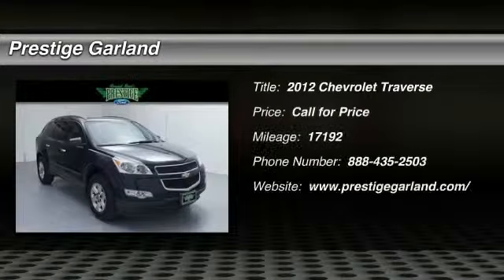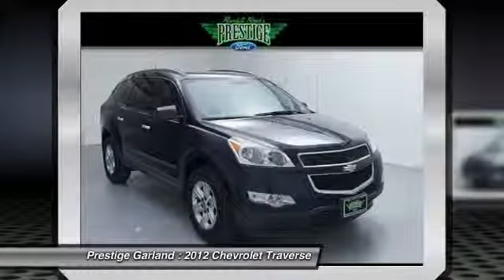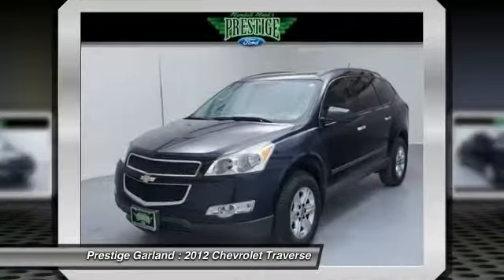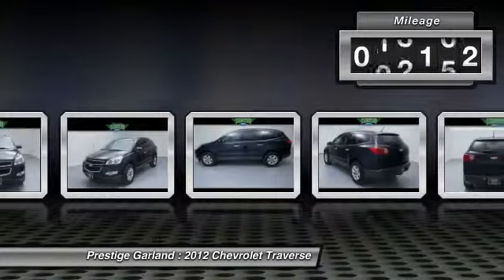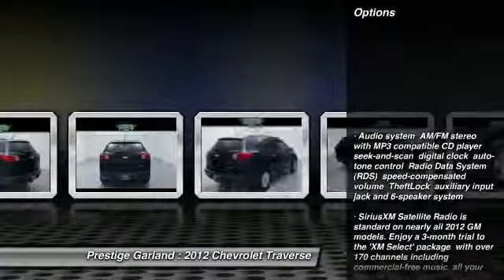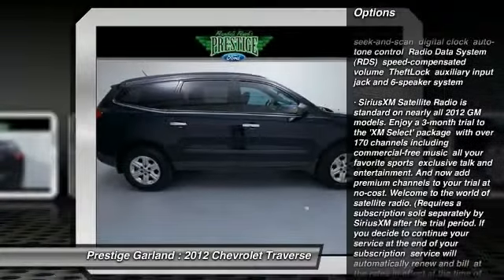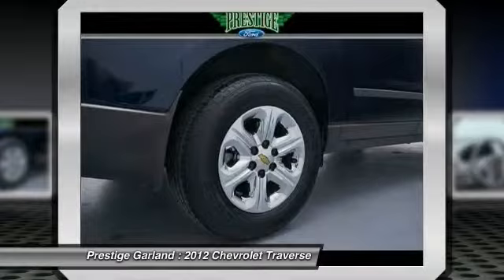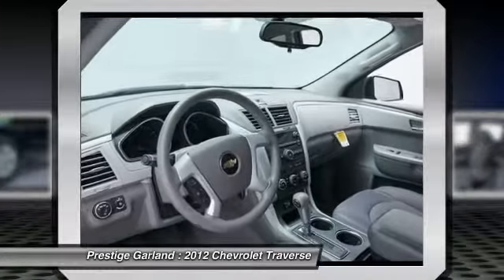2012 Chevrolet Traverse Garland TX F0954A1A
2012 Chevrolet Traverse LS

Prestige Garland
3601 S. Shiloh Road

Traction Control comes equipped on this 2012 Chevrolet Traverse LS. Don't worry about the driver history. This vehicle only had one previous owner. Drive away with an impeccable 5-star crash test rating and prepare yourself for any situation. Optimize your vehicle's stability and grip on slippery roadways with traction control. Reduce drag with the rear spoiler. Want to find out more?